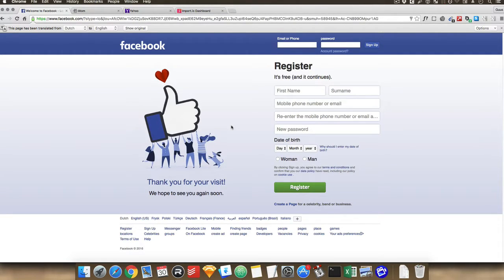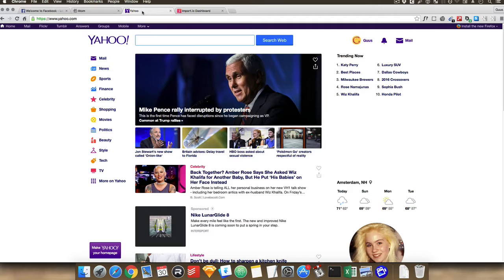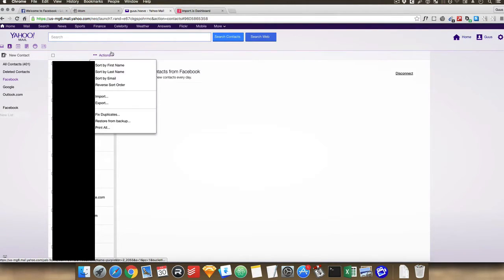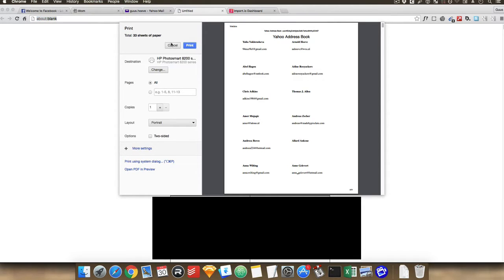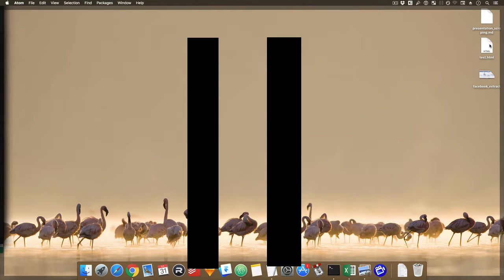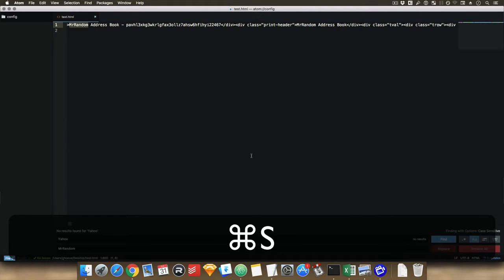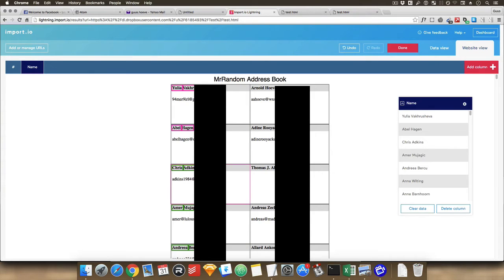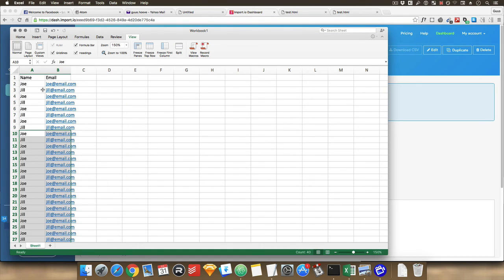How to get Facebook emails using Import.io - 2016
Using Import.io and some other tools you can extract your Facebook Friends' email addresses easily! This is just one part of the article I'm writing "The 7 ways anyone can use webscraping to get traction in your business"